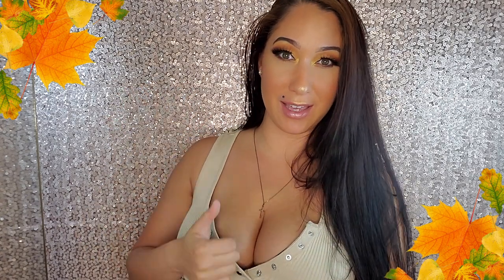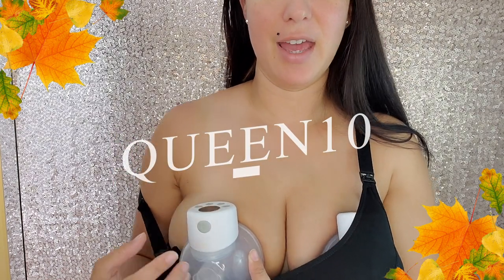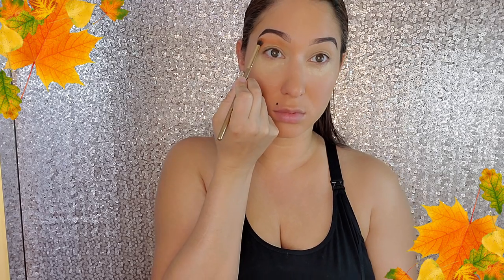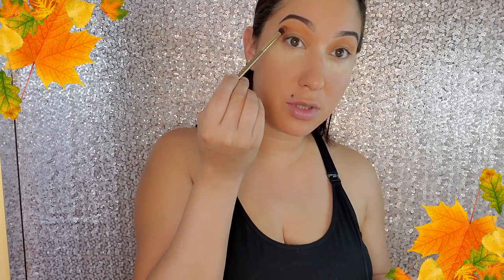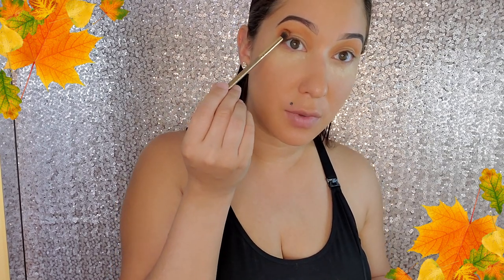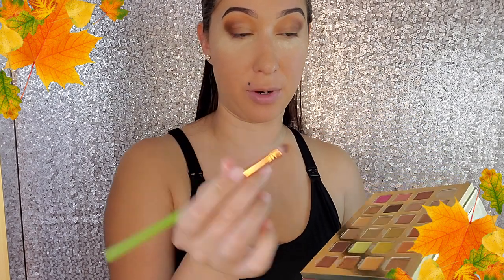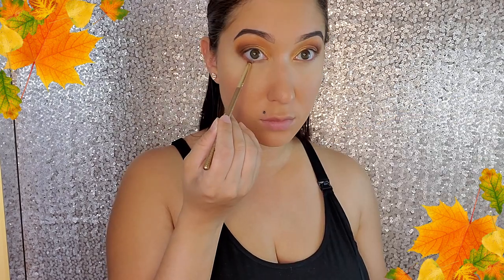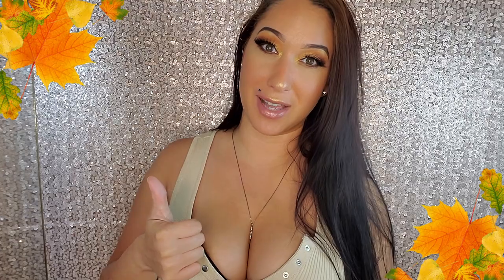Fall Makeup | ELECTRIC BREAST PUMP Vlog w/ Momcozy | BEST BREAST PUMP DEMO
It is fall! I am so excited for all the fall feels, pumkin lattes, and my new hands free electric breast pumps! Momcozy sent me these breastpumps so I can share my experience with you guys. Honestly, i'm in love! It saves me loads of time and work. Come share the experience with me as we get fall glam and I will tell you all about these electric breast pumps, how they feel and how easy it is to use them. Xo